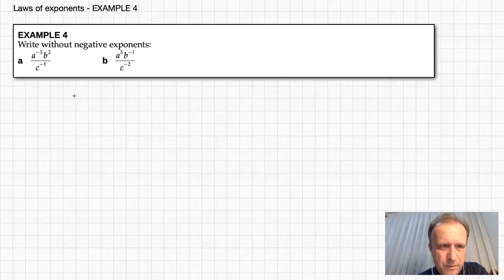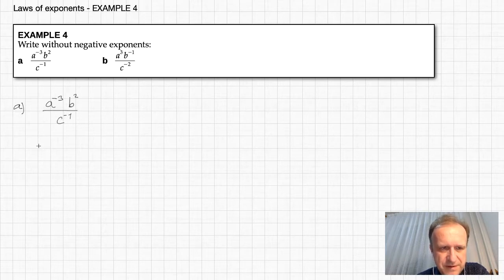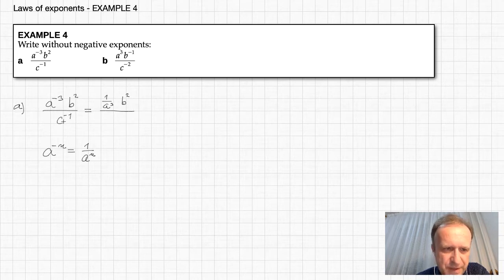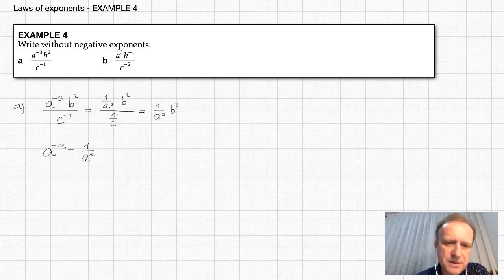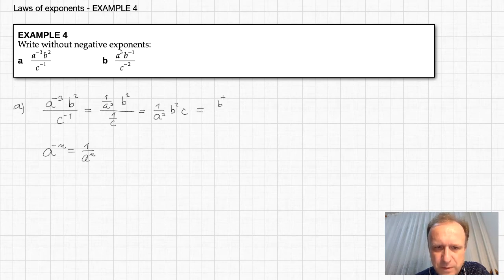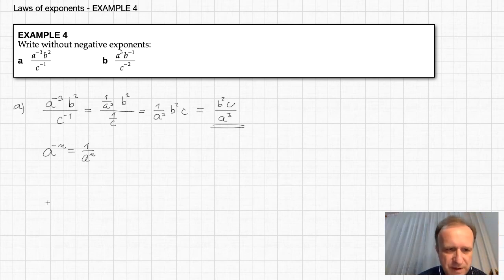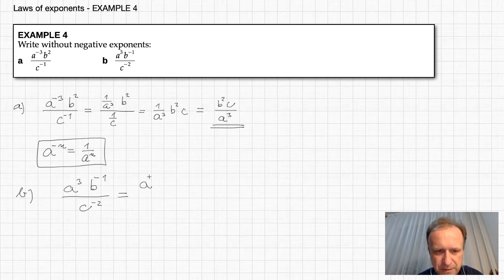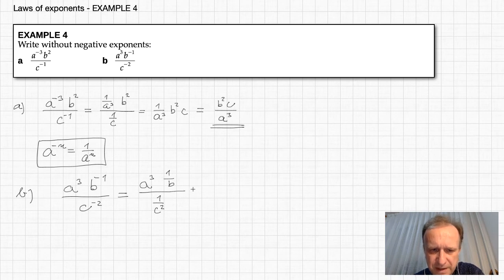M309-05 Laws of exponents - EXAMPLE 4